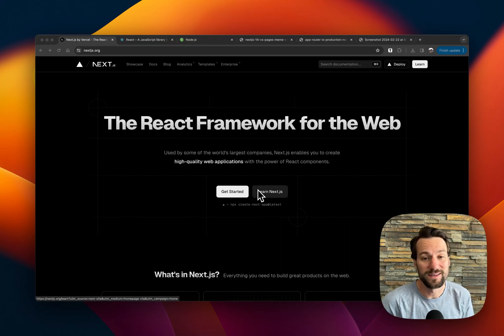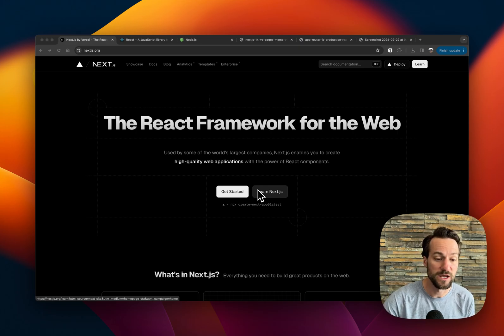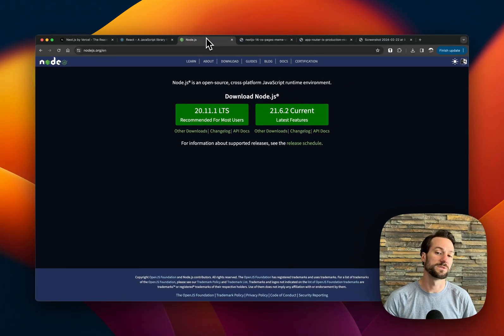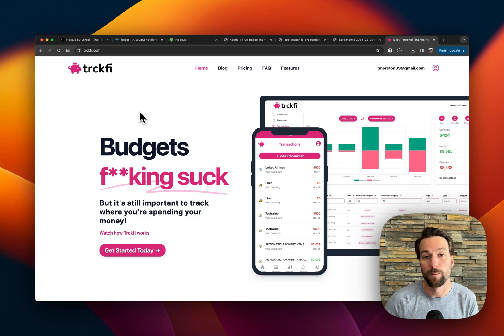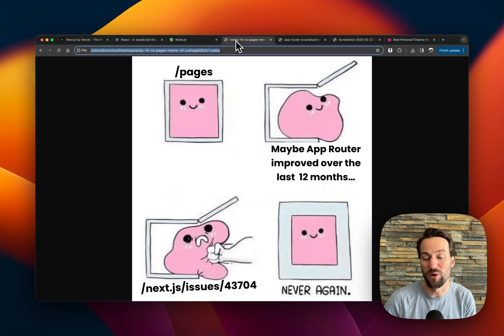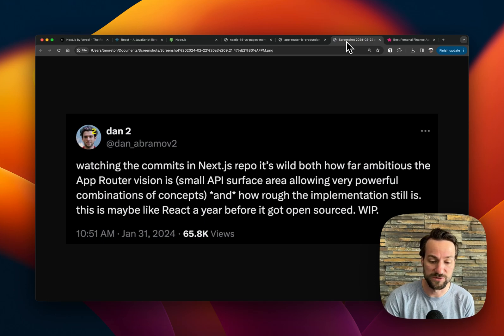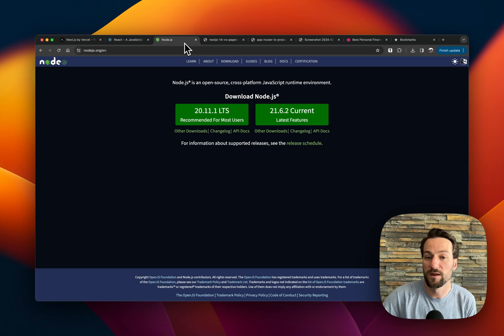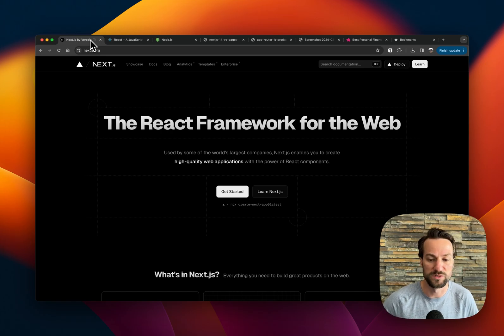The Downfall of Next.js?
In this video, we dive deep into Next.js and App Router to see if they are living up to the hype as the future of web development. We'll explore their features, benefits, and real-world applications to determine if they are the right choice for your projects.

Key Topics Covered:
Introduction to Next.js and App Router
Pros and Cons of using Next.js
Real-world use cases of App Router
Comparison with other web development frameworks
Future outlook of Next.js and App Router in the industry